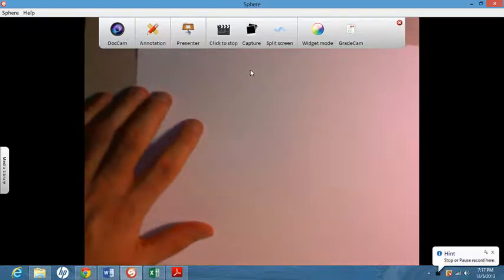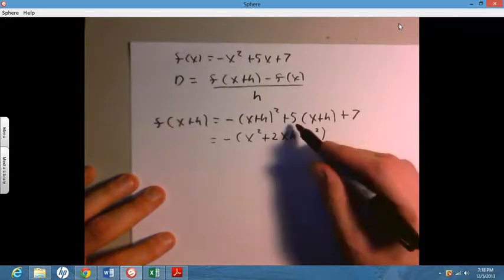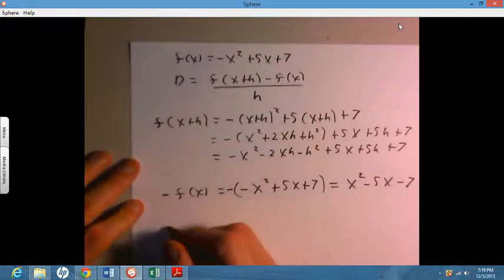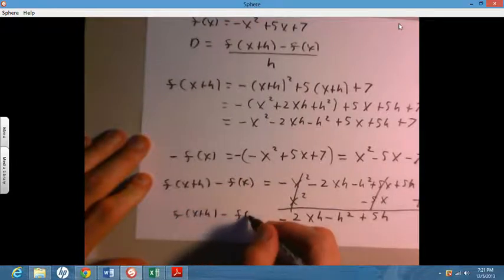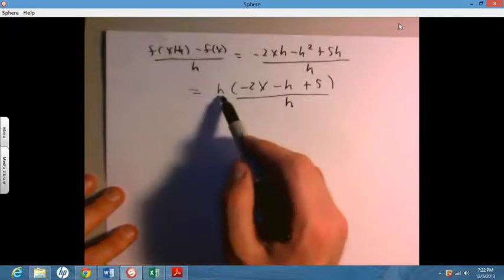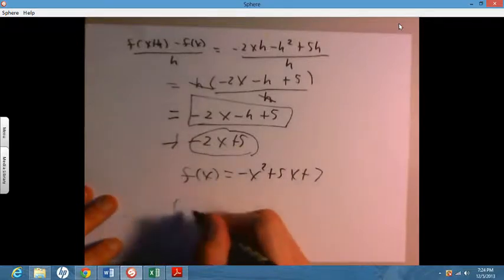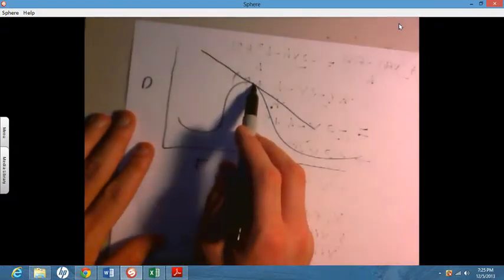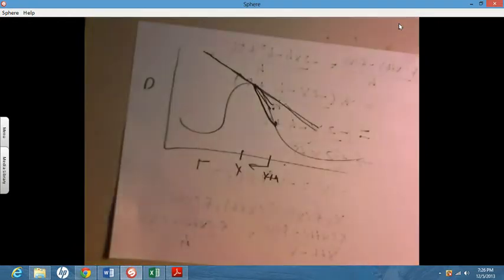DifferenceQuotient for -x^2+5x+7